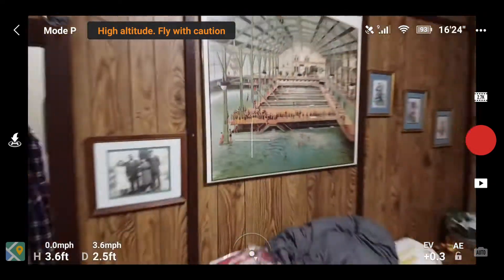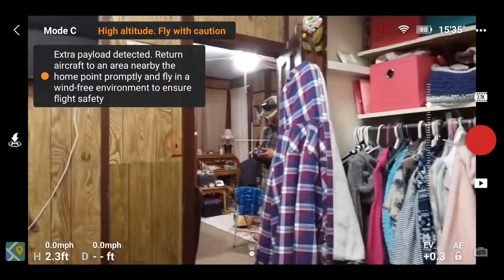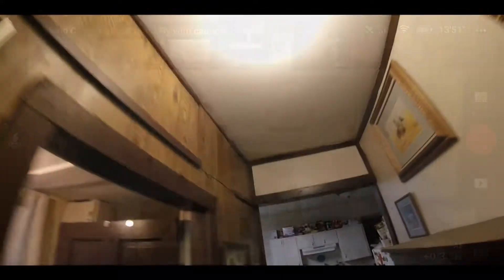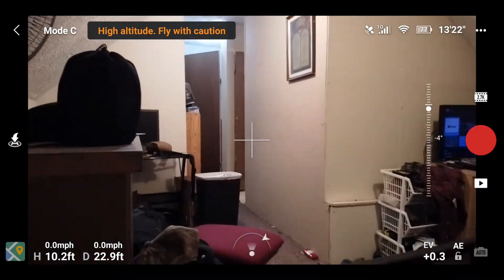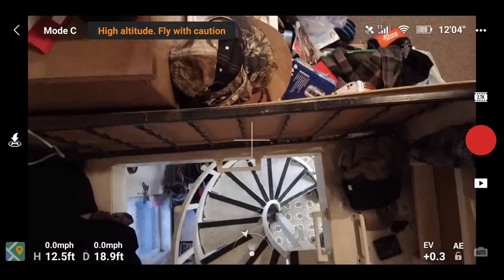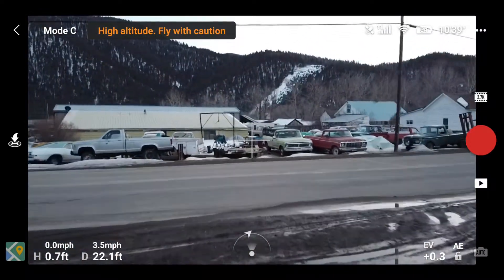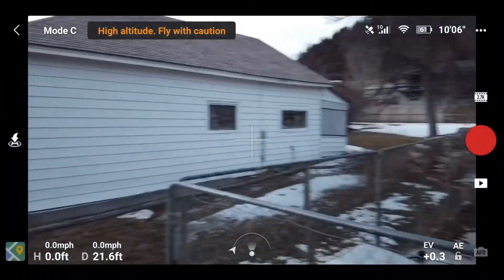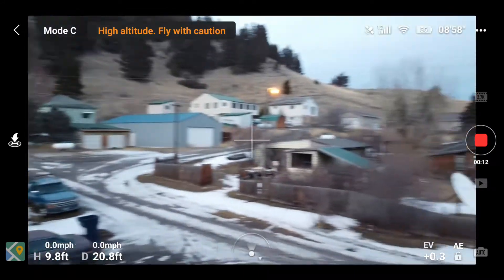Flying The Mavic Mini Indoors Challenge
Well David Bleasby started this challenge first. Here is a link to his channel, check him out he's got some great videos.

He challenged John over at The Procut here is his link, another great channel

Anyway's so John challenged me.  And I am officially challenging Hvee4